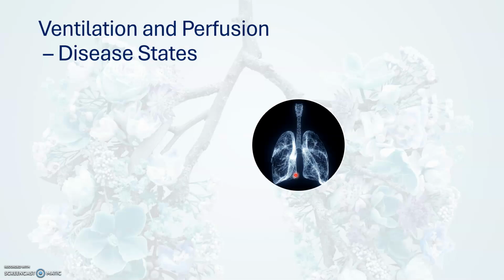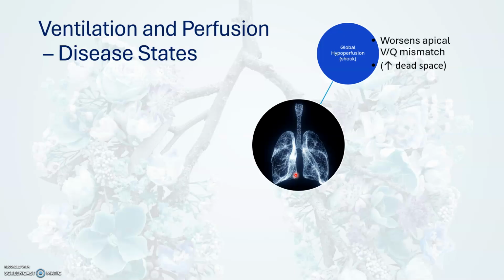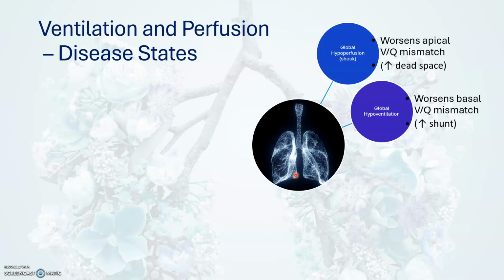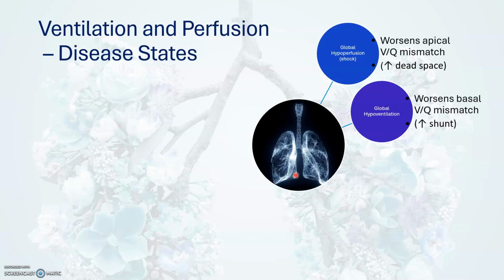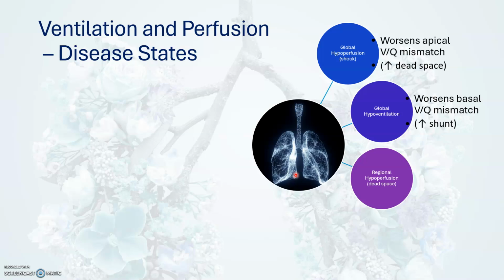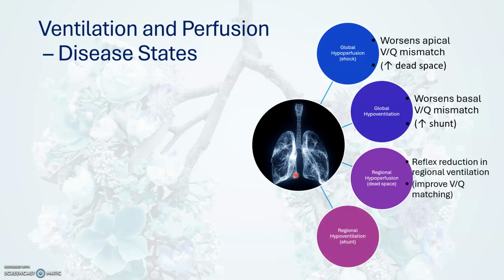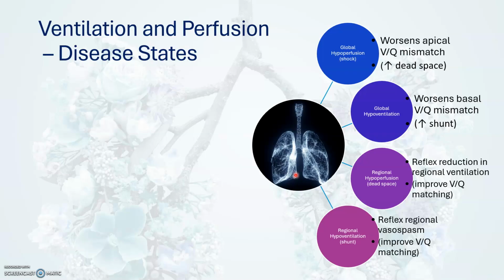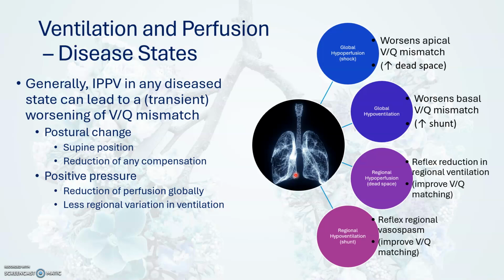Ventilation and Perfusion 02 - Disease States